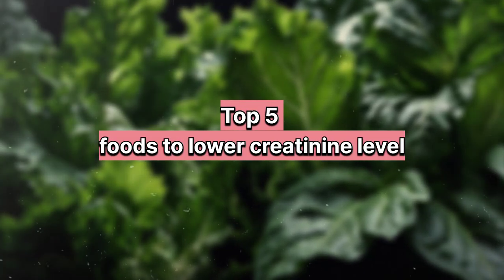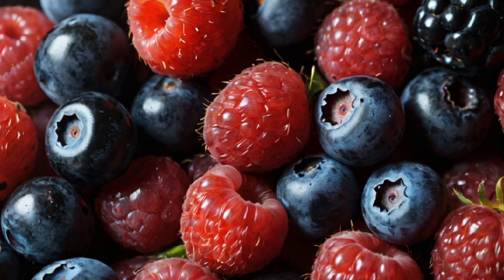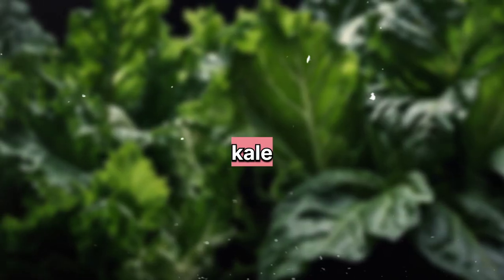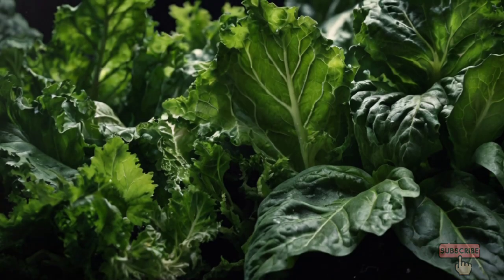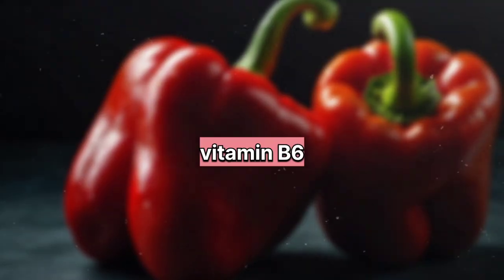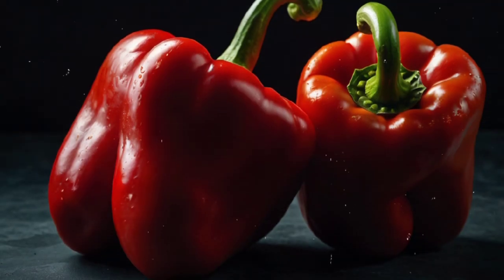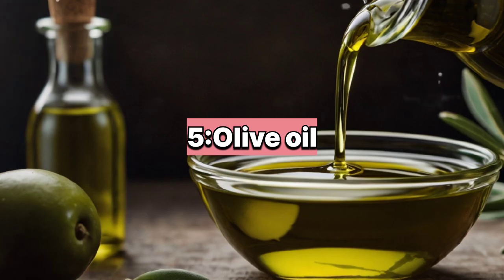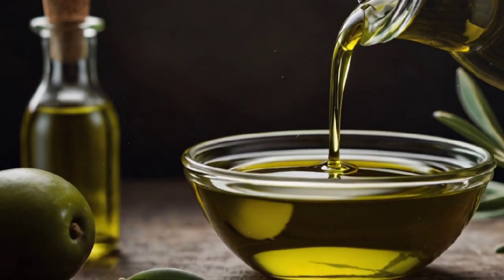Top 5 foods to reduce creatinine level fast || reduce creatinine fast#healthhijk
top 5 foods to lower creatinine level
foods to reduce creatinine fast